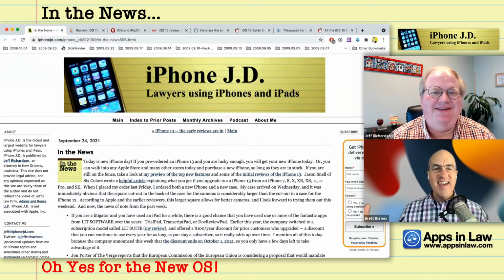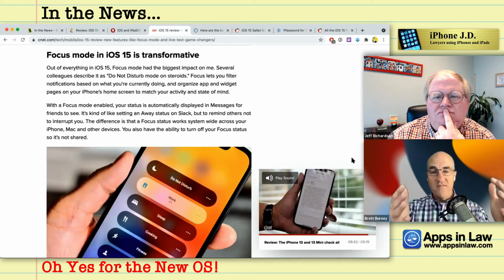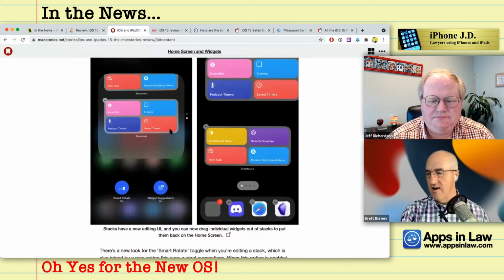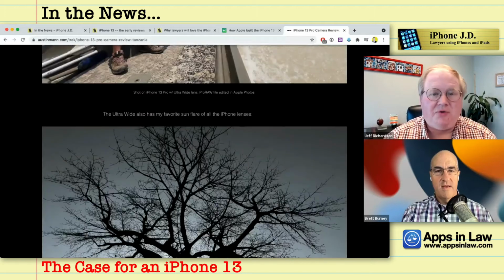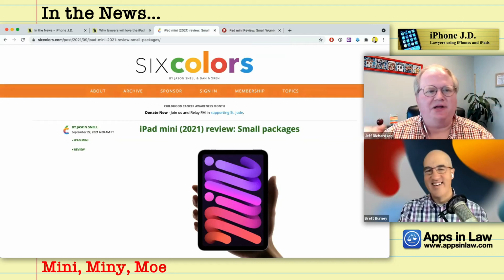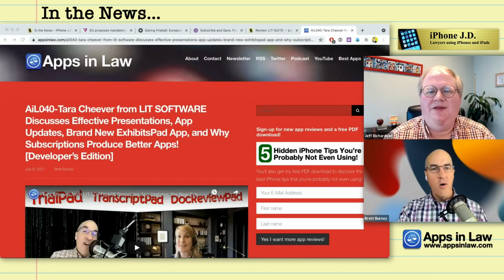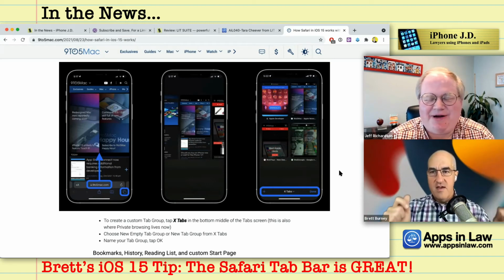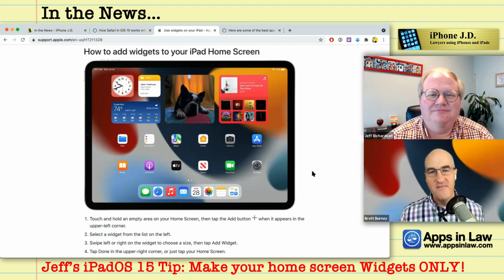20: The iOS Quinceañera and Jeff’s iPhone 13 … Case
00:10 Oh Yes for the New OS!
15:37 The Case for an iPhone 13
25:24 Mini, Miny, Moe
29:03 BONUS #1: Do You C the Need for USB?
32:45 BONUS #2: Claim Your LIT SUITE Discount Before It’s Gone!
33:47 Brett’s iOS 15 Tip: The Safari Tab Bar is GREAT!
40:20 Jeff’s iPadOS 15 Tip: Make your home screen Widgets ONLY!

Dan Moren on SixColors.com: Review: iOS 15 does a lot with a little

Federico Viticci’s Tome: iOS and iPadOS 15 - The MacStories Review

Parker Ortolani: Here are the best new Safari extensions to download for iOS 15 and iPadOS 15 (Updated)

Jason Snell on SixColors.com: The iPhone 13: An upgrader’s guide

John Gruber: European Commission Unveils Long-Awaited Stupid Proposal To Mandate USB-C on all Cell Phones and Devices

Apps in Law Interview with Tara Cheever from LIT SOFTWARE

Brett’s iOS 15 Tip: The Safari Tab Bar is GREAT! Here are my tips for using the new Tab Bar:
   - Swipe left and right to quickly switch between tabs
   - Swipe up on the Tab Bar to see thumbnails of all open tabs
   - Tap-and-Hold on the Tab Bar to quickly copy the URL or add the tab to a Tab Group
   - Tap-and-Drag on the Tab Bar to “float” the URL with your thumb (right hand) and then use your other hand to swipe up and open Notes or Microsoft Word and drop the URL there

Jeff’s iPadOS 15 Tip: Make your home screen Widgets ONLY! If you only use Widgets on your iPad’s home screen it becomes more like a dashboard - you don’t even need Apps on your home screen anymore!
   - Dock supports two extra icons (on iPad Pro 12.9” now 17 + 3)
   - Last icon is App Library
   - New XL widget = two large, ⅔ width of screen